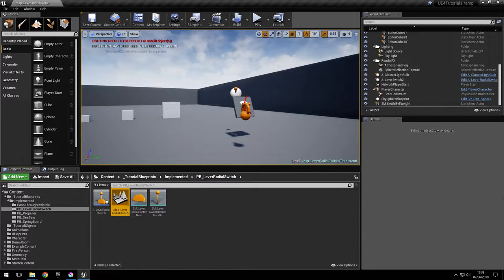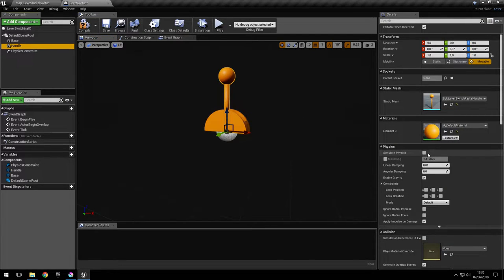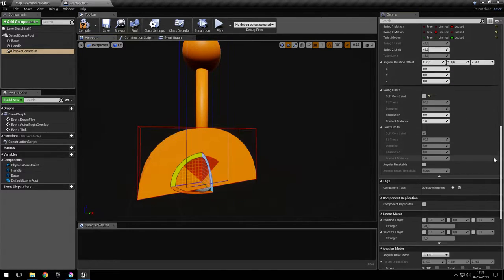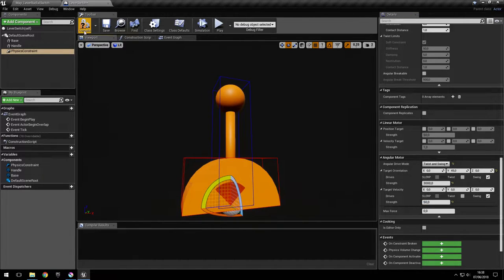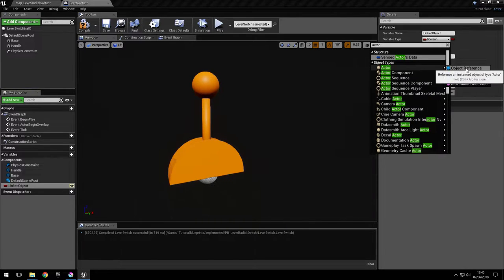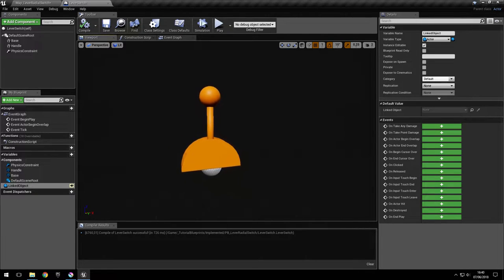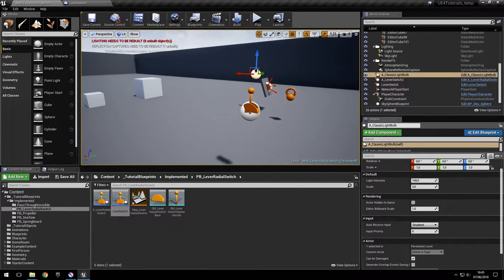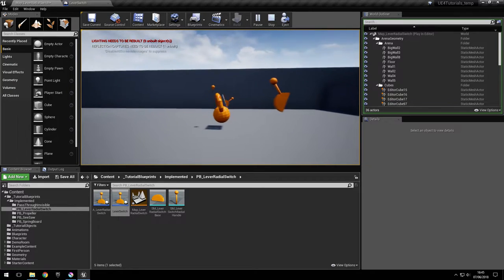UE4 Pull Lever / Radial Switch using Physics Constraints in Unreal Engine 4 Tutorial How To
In this free step by step Unreal Engine 4 tutorial video (UE4 how to) you will learn how to make a radial lever switch using physics constraints.